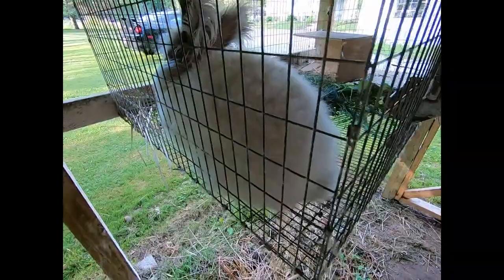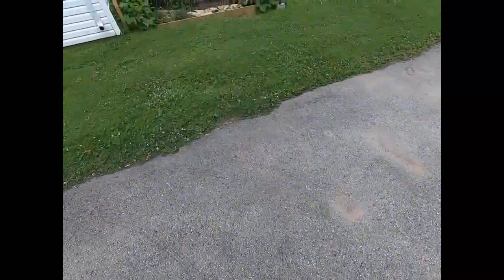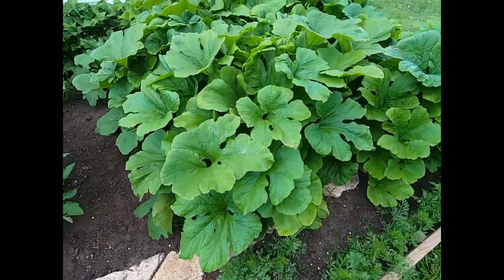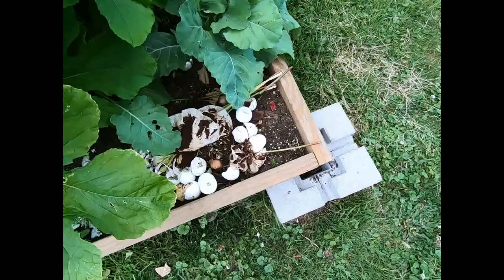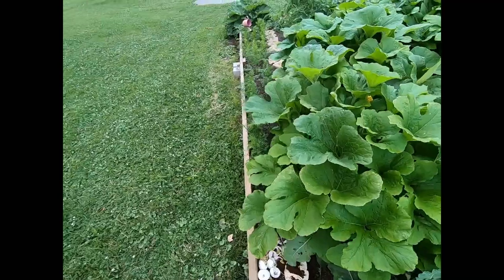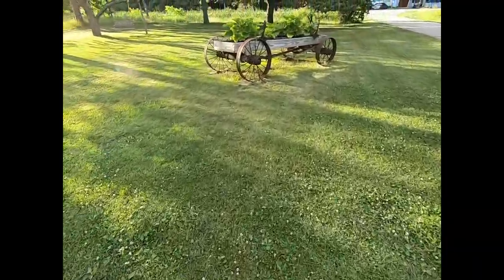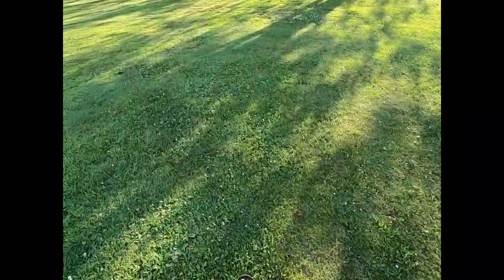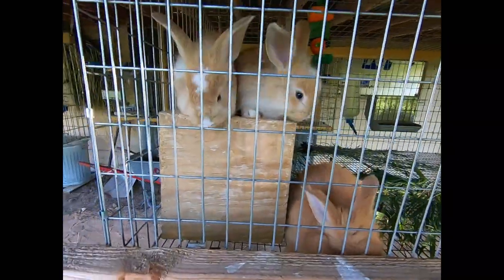Results of composting rabbit waste in the garden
In this video we show the results of using bunny rabbit waste in the garden. We have a process for collecting the rabbit manure and placing it in the garden. We explain the process and also show the difference between plants which have been grown with bunny waste and plants which have not. The results of composting rabbit waste in the garden are very good!